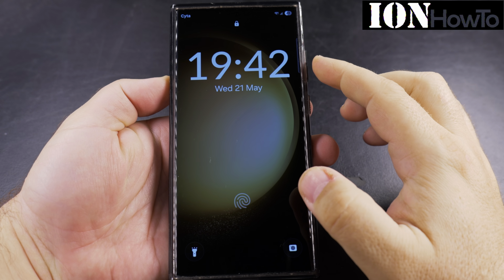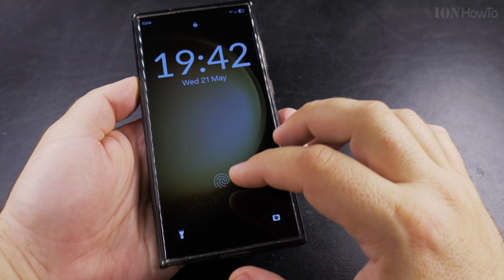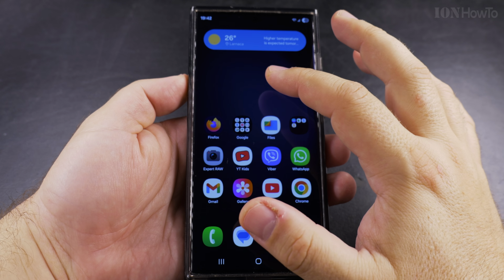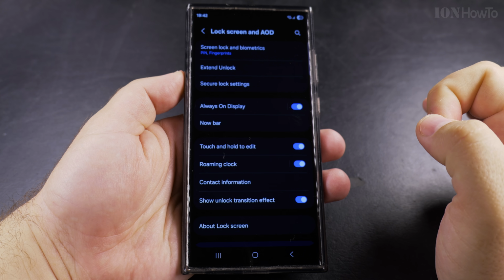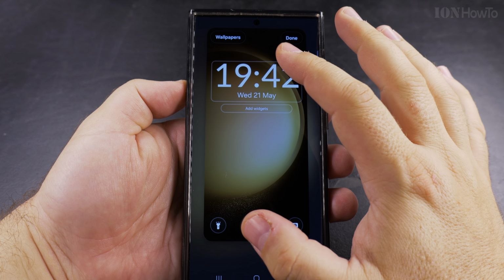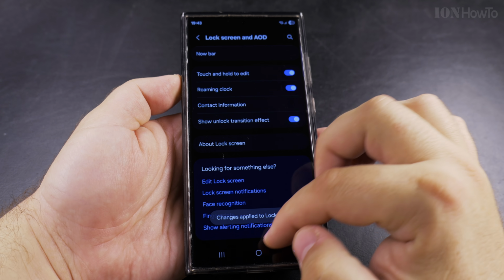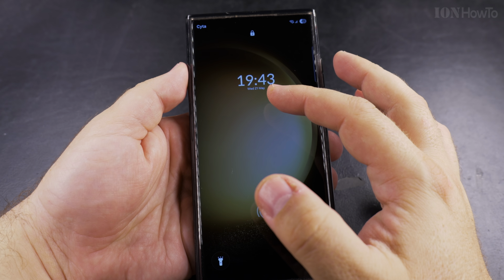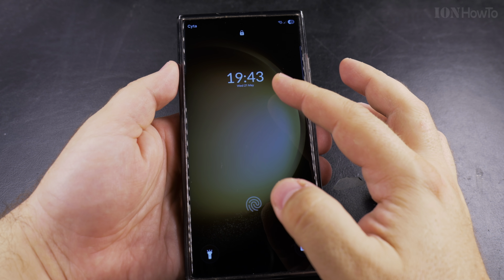How to Make the Clock Smaller on Samsung Lock Screen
Samsung Clock on Lock Screen One UI 7 - Android 15.

Learn how to make the clock smaller on your Samsung lock screen with One UI 7 and Android 15. Some users prefer a more compact clock display to see more of their wallpaper or notifications clearly.

I'll show you the steps to reduce your lock screen clock size in One UI 7.

For Samsung devices running Android 15, you can adjust the clock size through Settings - Lock Screen - Clock Style. I'll demonstrate how to select a more minimal clock design and adjust its appearance. Learn how to change to a smaller clock style that takes up less space while still remaining readable.

Learn how to minimize lock screen clock One UI 7 or reduce AOD clock size Samsung. I'll show you these options, including how to customize the Always On Display clock to be less prominent.

If you want a cleaner lock screen with a smaller clock, this guide will help you configure it quickly. Follow along to personalize your Samsung device's lock screen to better suit your preferences.

Any questions?